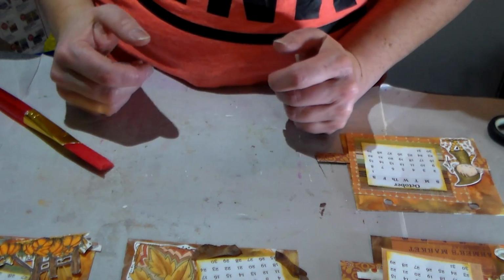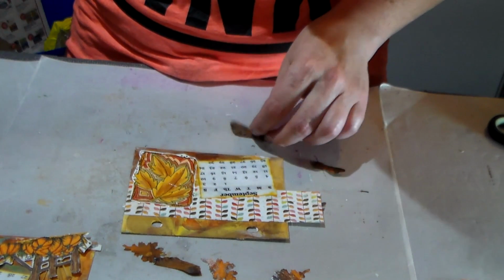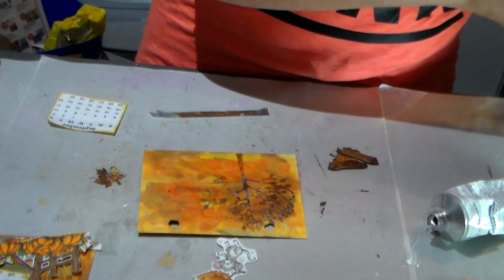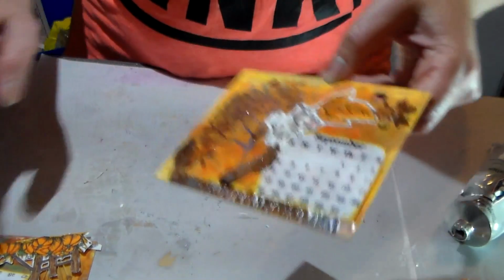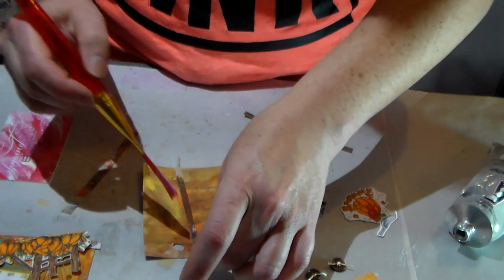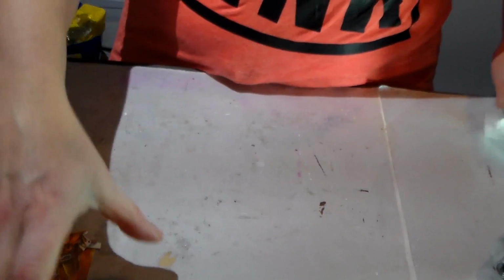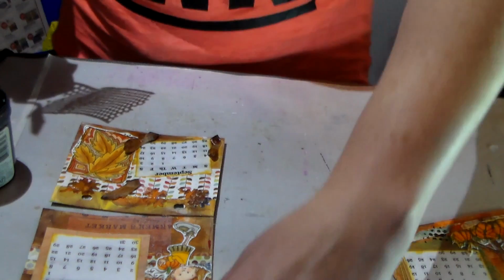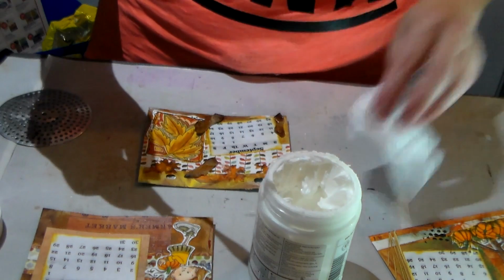Fall Calendars handmade from JB5 series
Here are the calendars for fall that I have finished for the month of September, October and November 2015.  I followed the process of JB5 initially for the background.

The digis that I have used are from the following companies:
Gnome boy fall - Birdie Brown - shop is closed
Pumpkin and crow and Leaf Mouse both from Meljen's Designs - shop closed